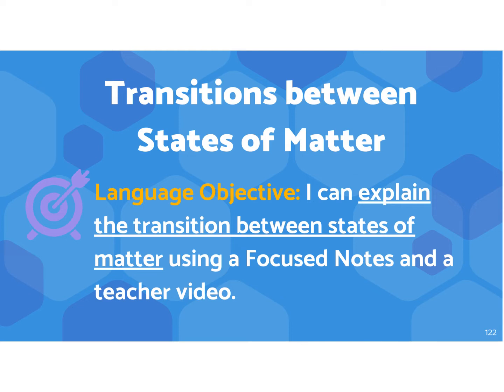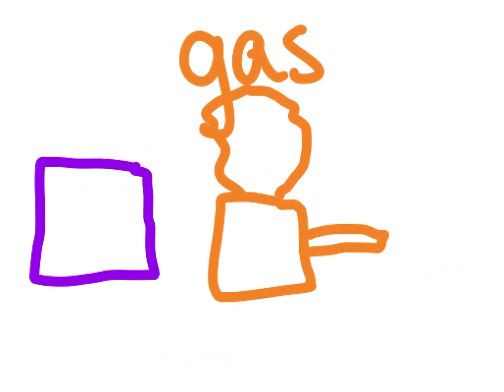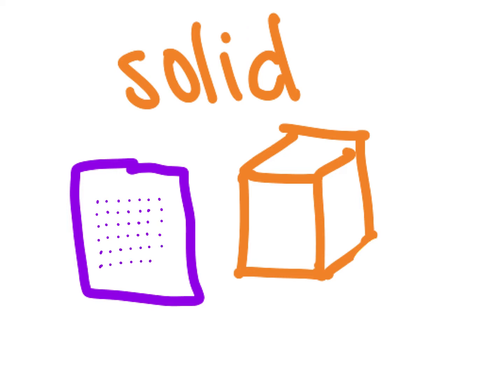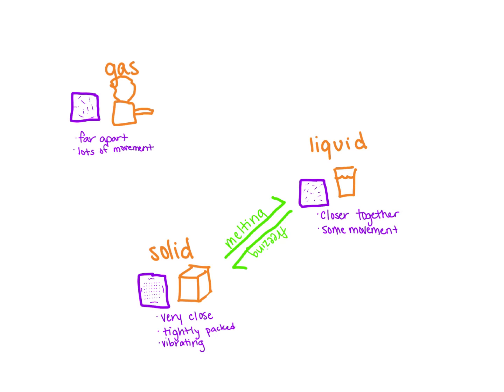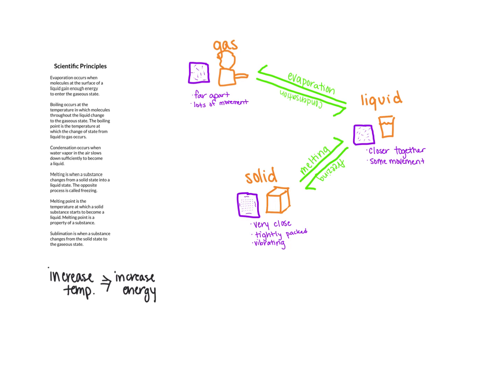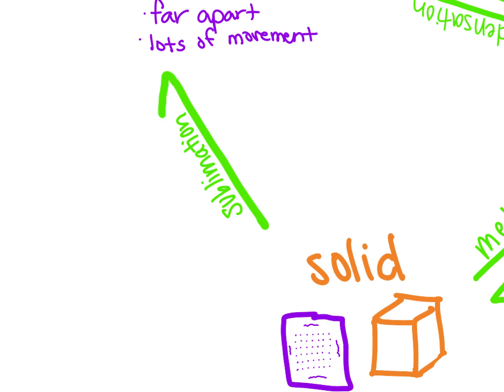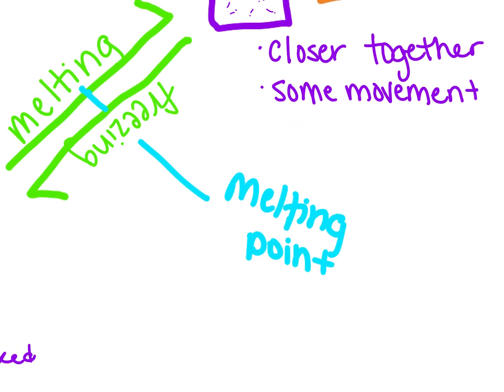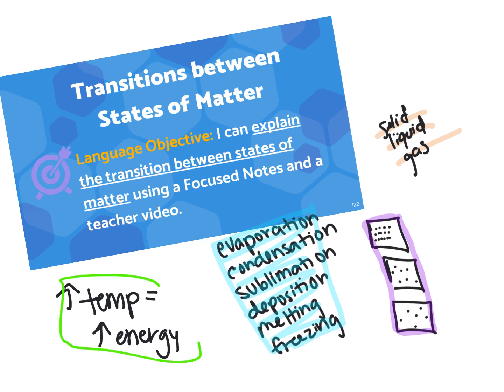Transitions Between States of Matter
This video goes through creating a diagram to explain the states of matter, the particle models, and the changes in state that occur from changes in temperature.